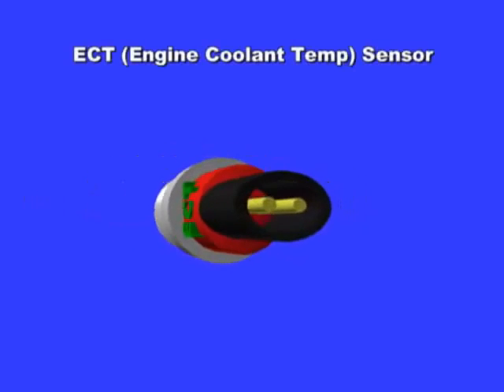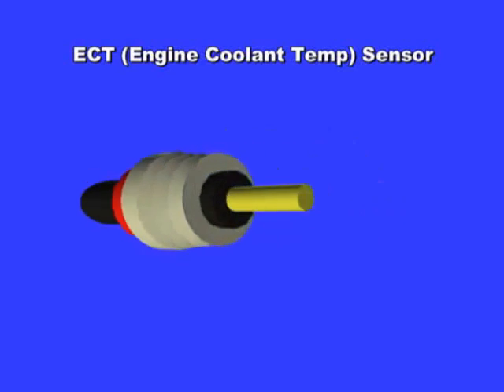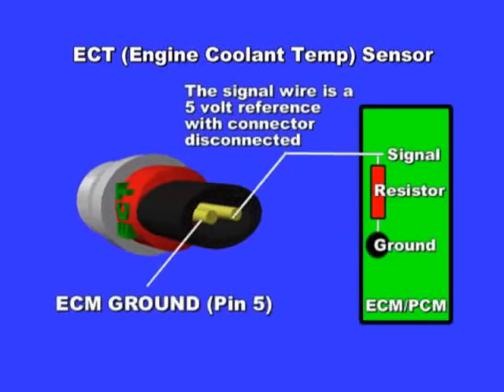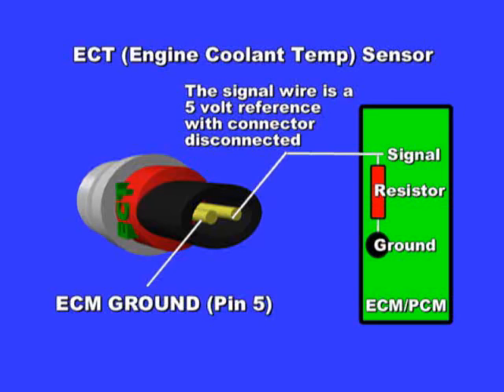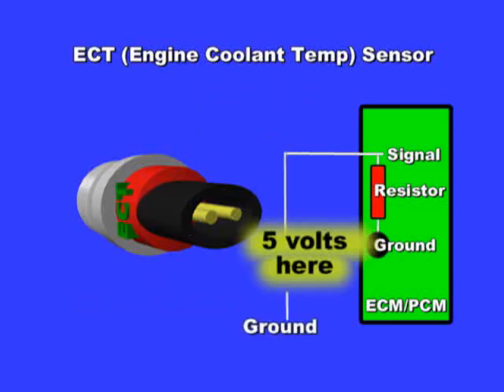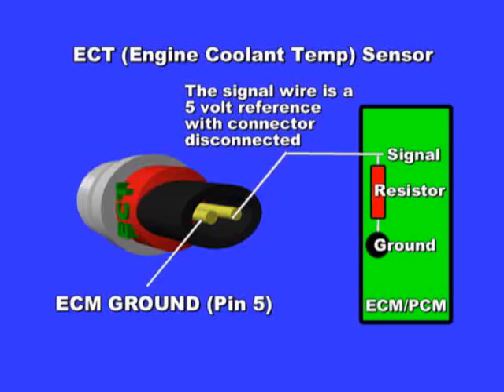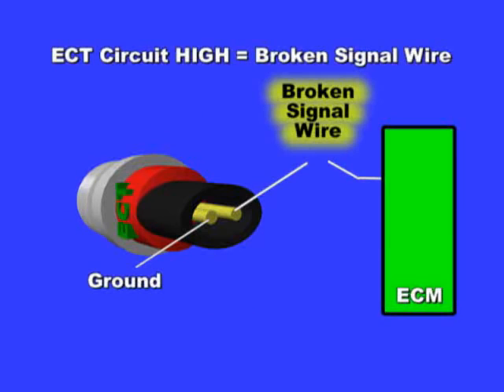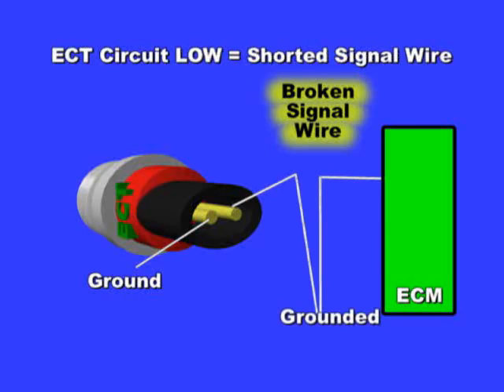Engine Coolant Temperature Sensor